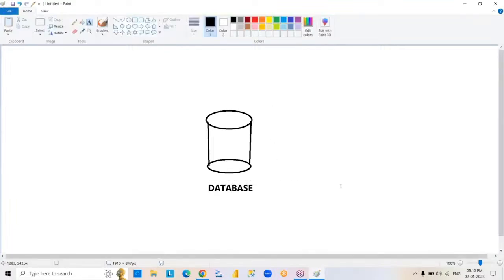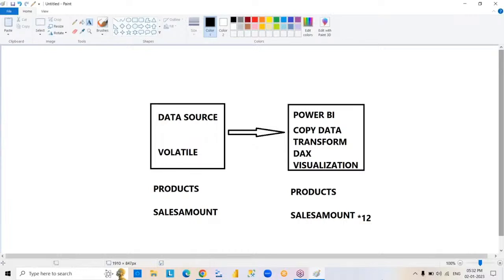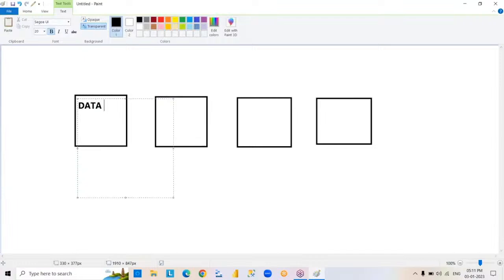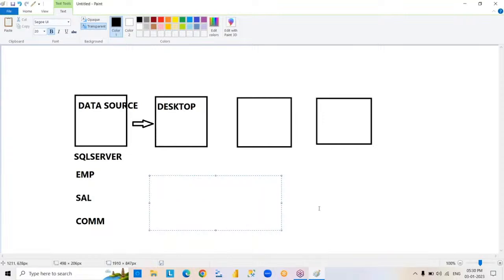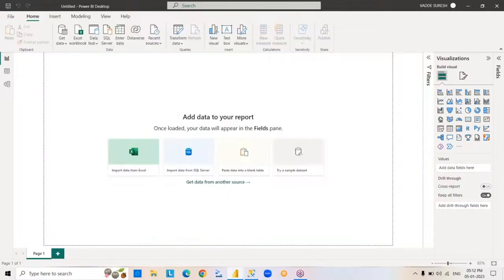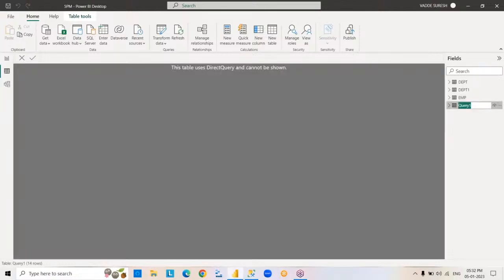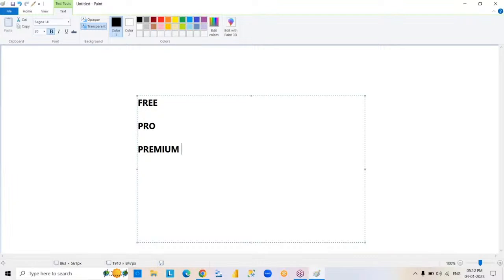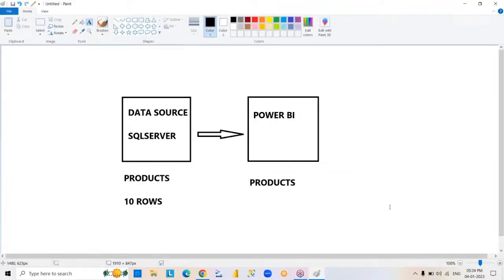POWER BI tutorials by Mr. Suresh Vadde Sir